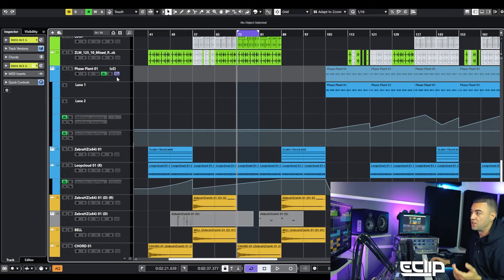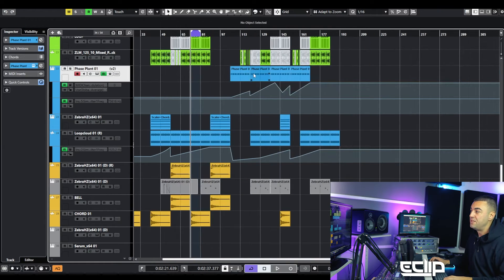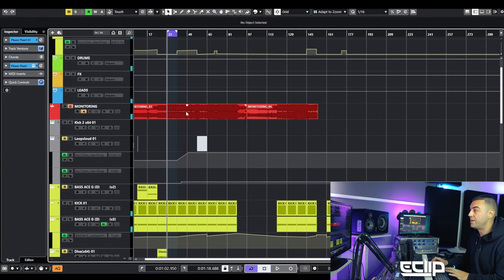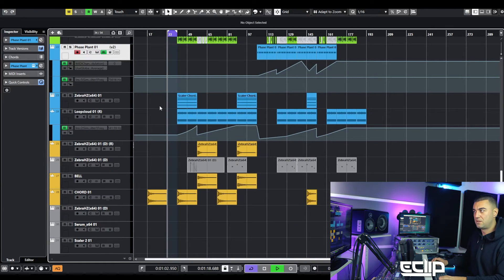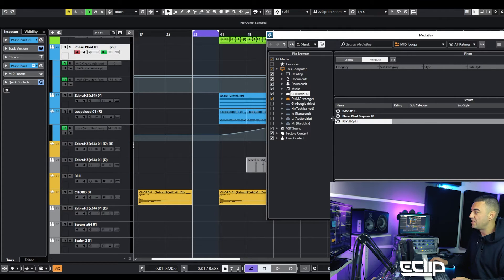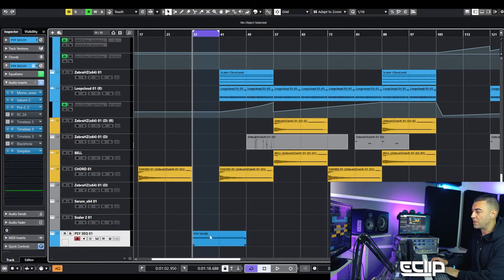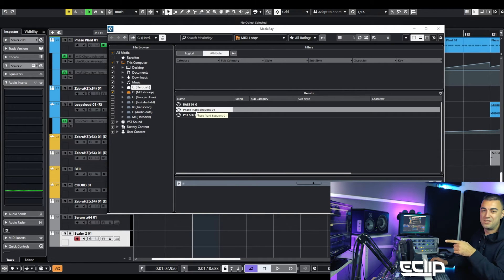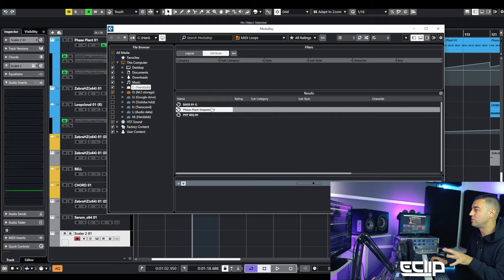Midi Loop Function in Cubase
Midi Loop is a super handy Cubase Function that makes storing & browsing instrument presets much easier. It saves the synthesis, processing and midi information into one preset file.